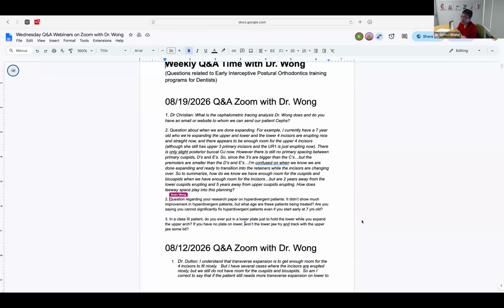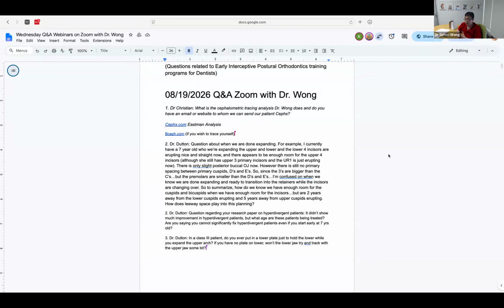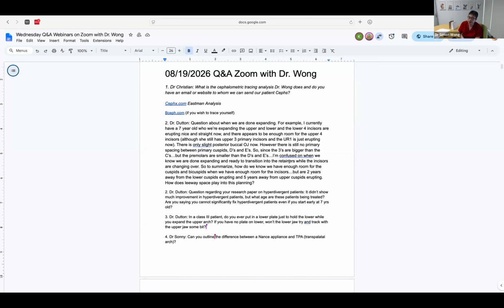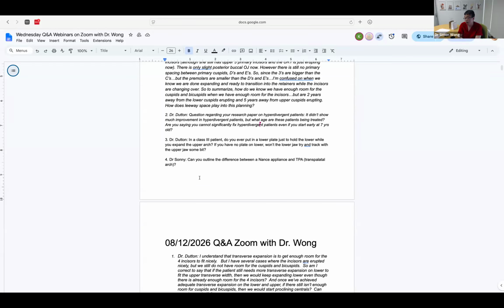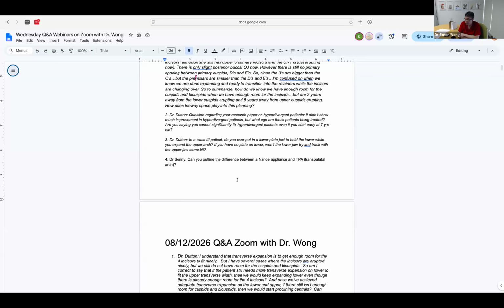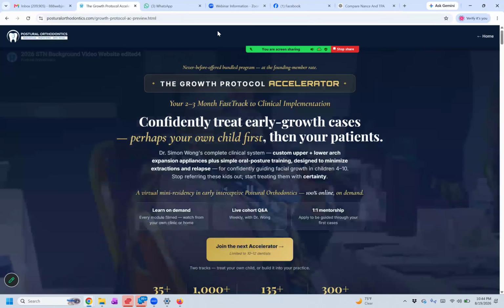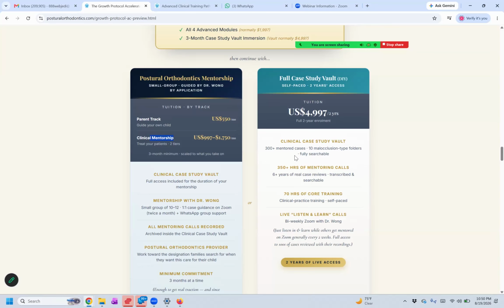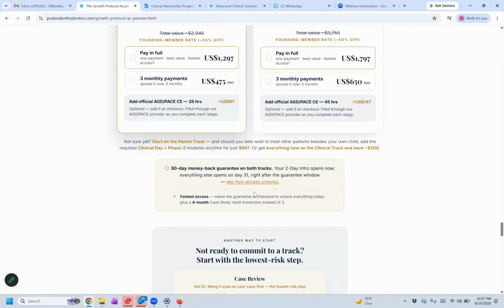Live Q&A Sep. 19th 2026: Orthodontic Expansion Mistaken PLUS WEEK 3 of 30-Day GOPex Growth Challenge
Other topics/questions covered:

How to Know When You've Expanded a Child's Arch Enough
Why Leeway Space Doesn't Always Guarantee Enough Room for Permanent Canines
How Eruption Sequence Affects Space Management in Mixed Dentition
Why Transverse Expansion Alone Can't Correct an AP Depth Problem
How Incisor Eruption May Influence Primary Space and Mandibular Rotation

Join our 30-Day GOPex Growth Challenge.

📞 Wondering if your child is still within the 'Growth Window'?